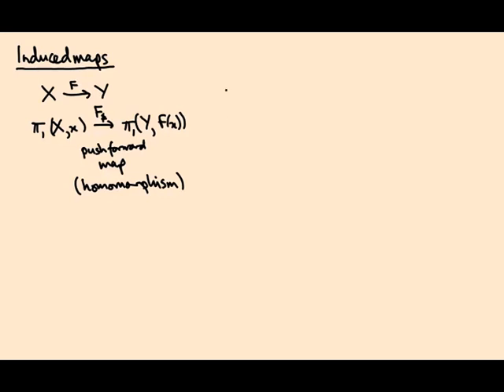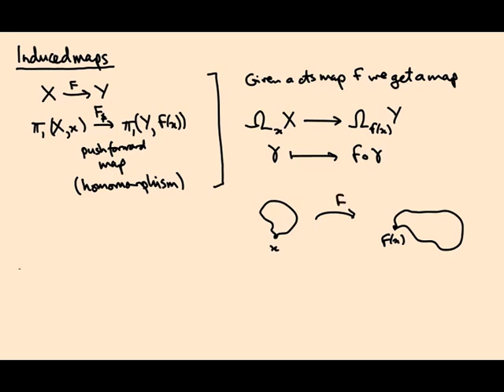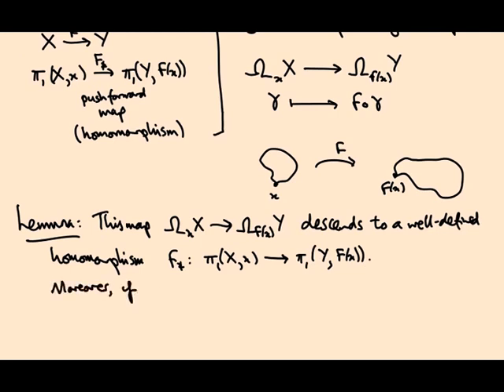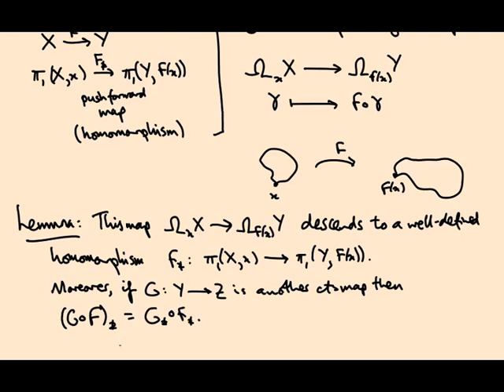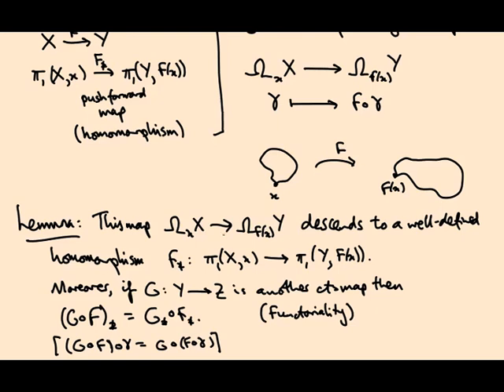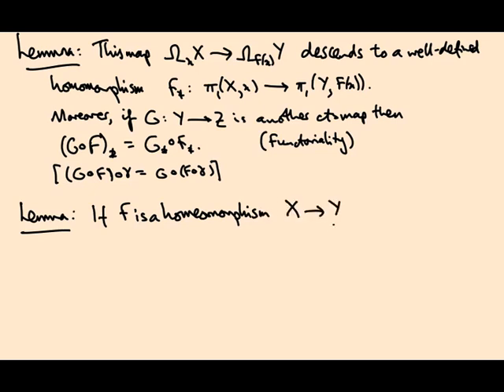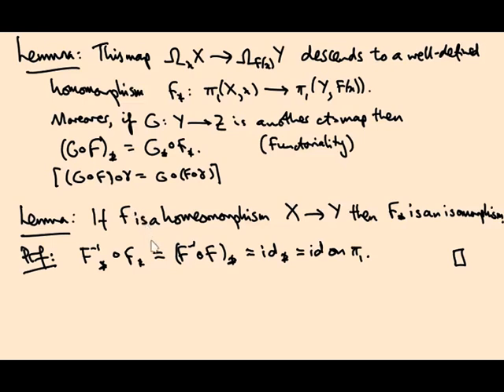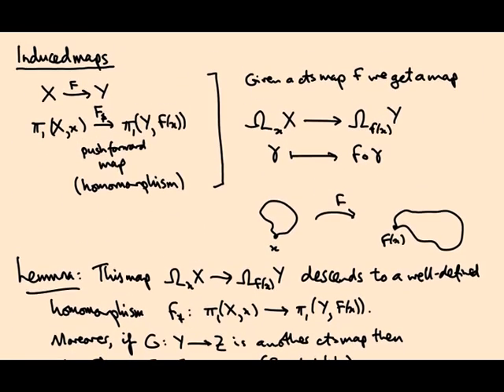1.07 Induced maps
We show that continuous maps give induced homomorphisms between fundamental groups.